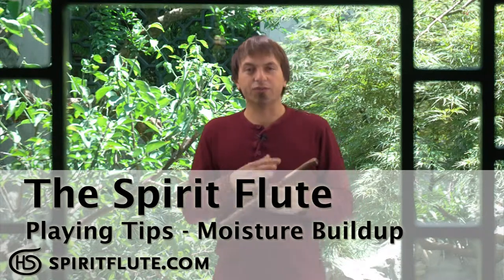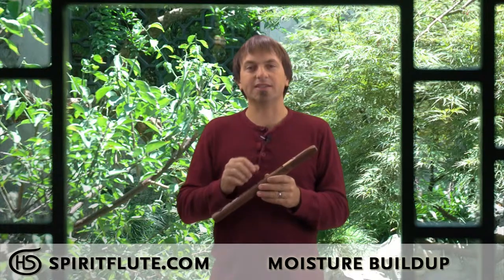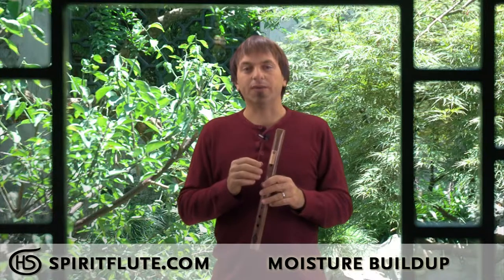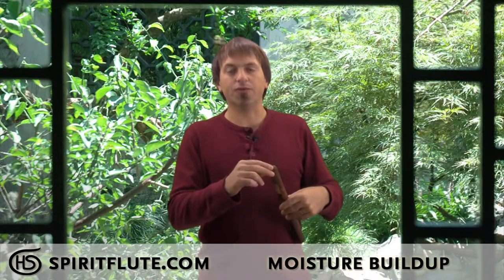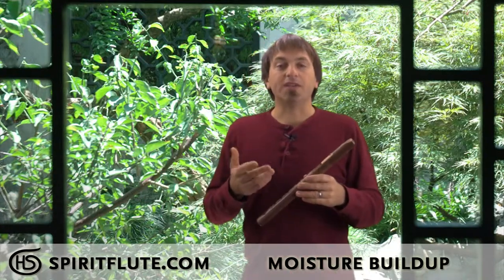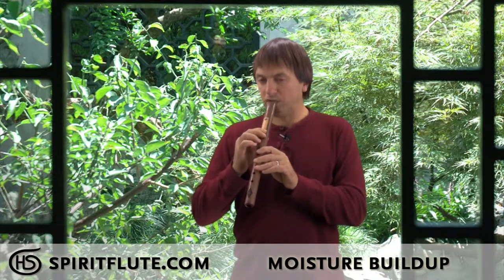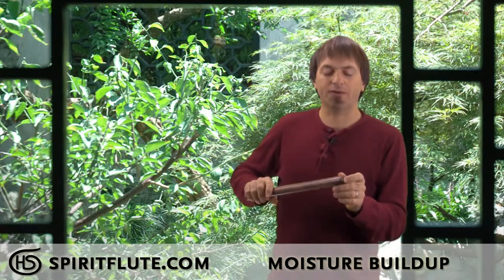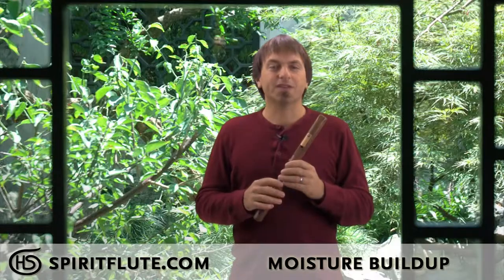The Spirit Flute Playing Tips - Moisture Buildup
Over the course of playing moisture from the air flowing through your Spirit Flute will cause moisture to build up inside the flute and the voice will suffer. This video gives some tips on how to reduce and deal with this moisture buildup.